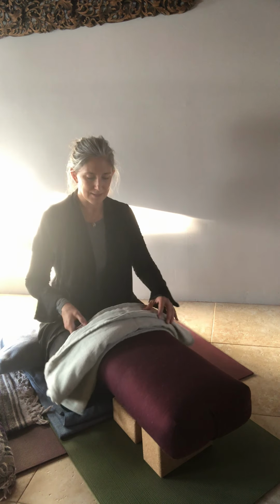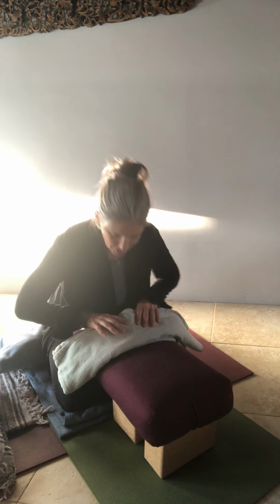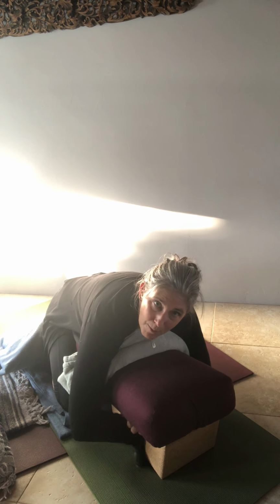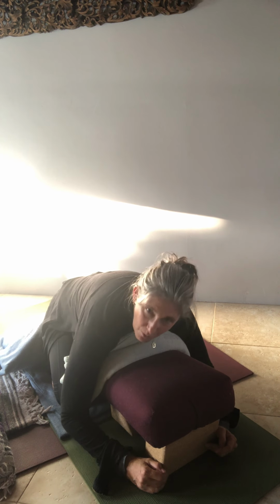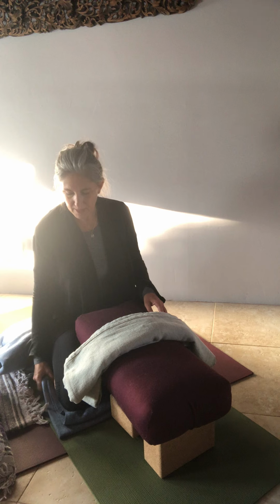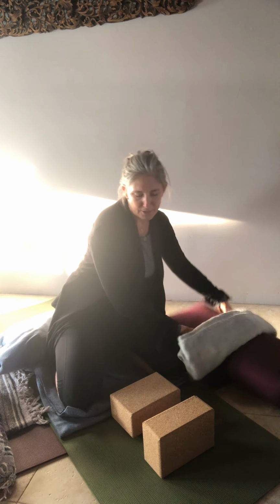Restorative Child's Pose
The benefits and adjustments needed for Restorative Child's Pose.

For more info on our Restorative Yoga Teacher Training:
join our email list to find out about the next training.